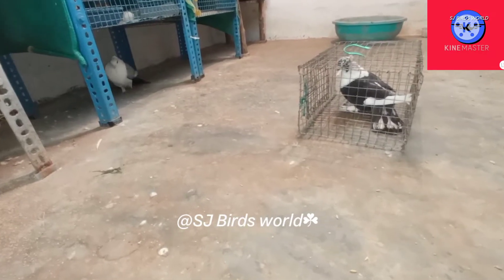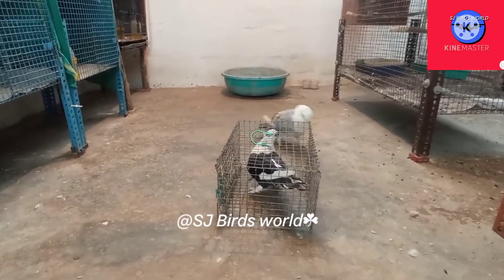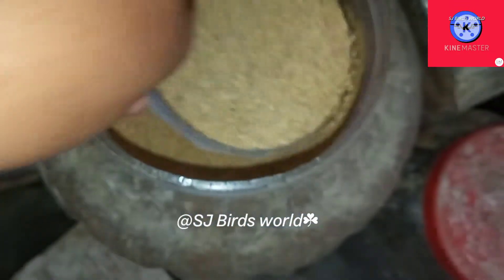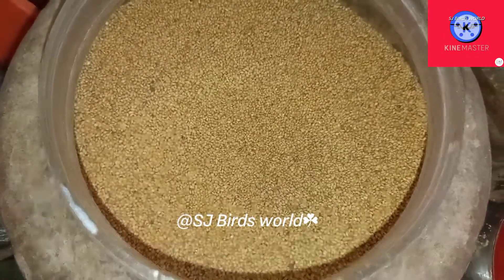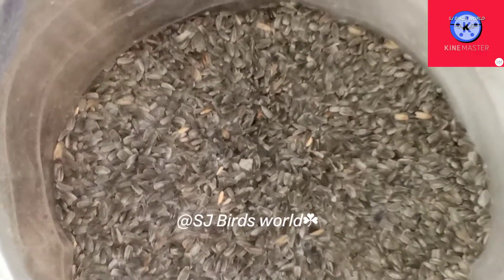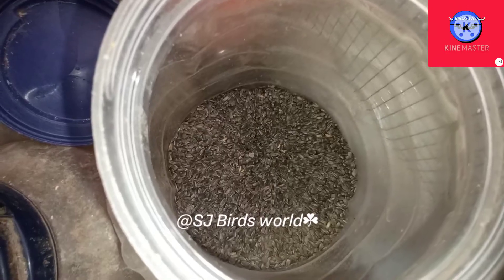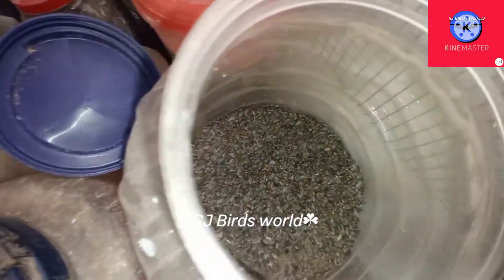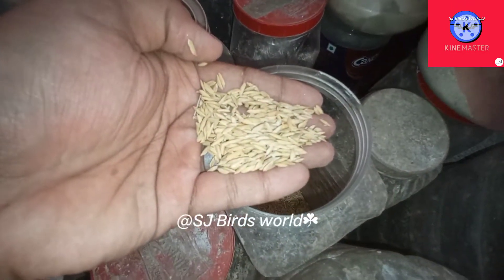Best seed foods for cockatiels /in tamil/@sjbirdsworld9553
welcome to@sjbirdsworld9553